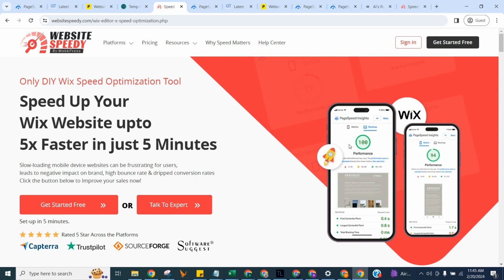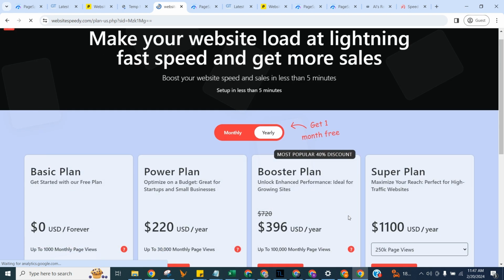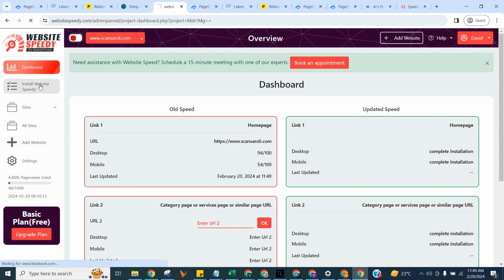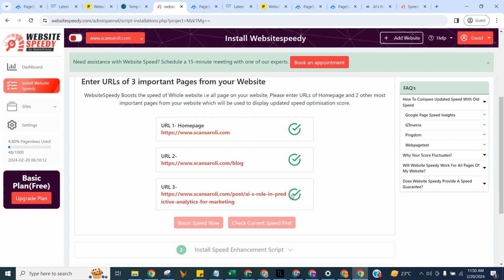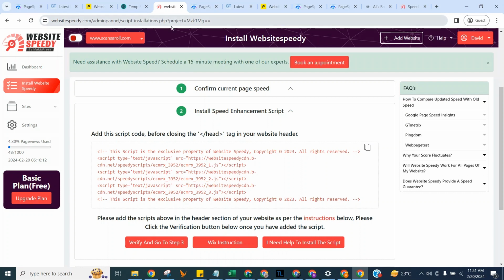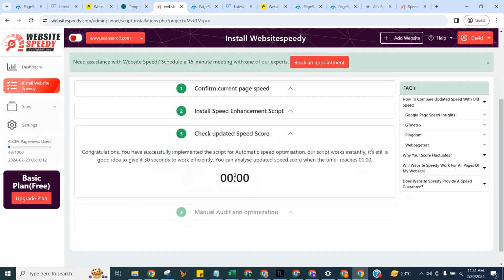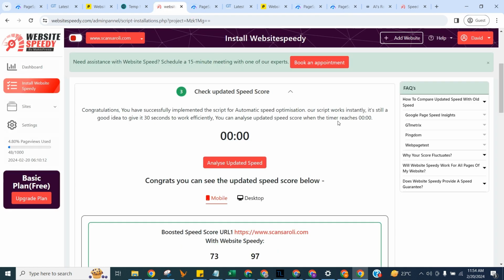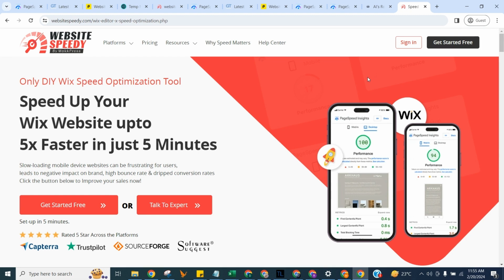Core Web Vitals Ruining Your Wix Rankings? Not Anymore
Make your WIX Studio, EditorX, website faster and increase the performance in 5 minutes. Easy tutorial to use wix website speed optimization tool and boost sitespeed on Wix.

Transform your Wix website into a high-speed site with our user-friendly optimization tool – Website Speedy! 🚀 Dive into the world of wixstudio website speed optimization and learn effective strategies to accelerate your site's performance.

In this comprehensive video, we'll walk you through easy-to-implement techniques, ensuring your website loads faster and provides an optimal user experience. Say goodbye to slow-loading pages and hello to increased user engagement and improved rankings. Website Speedy is your go-to solution for making your Wix website lightning-fast effortlessly.

Watch this tutorial now, boost your site's speed, and propel it to the top of search engine rankings! ⚡️ Don't miss out on the chance to optimize your Wix website – it's time to speed up and stand out

Ready for a fast-loading Wix website? Sign up for Website Speedy today and unlock the benefits of a faster-loading website! ⚡

Timestamps
0:00 - Introduction
0:18 - Sign up form
0:33 - Pricing Plans
0:47 - Dashboard overview
0:56 - Installation Instruction Website Speedy
1:06 - Step 1
1:25 - Boost speed now
1:40 - Step 2
1:59 - Edit theme file
2:38 - Outro

Website Speedy is a game-changing tool designed to reduce loading times, enhance the overall user experience, and potentially boost your store's rankings on search engines. Join us as we walk you through the steps to optimize your Wix website loading time effortlessly.

Ready to transform your Wix site into a high-speed powerhouse? Watch now and take the first step towards a faster, more successful online business!